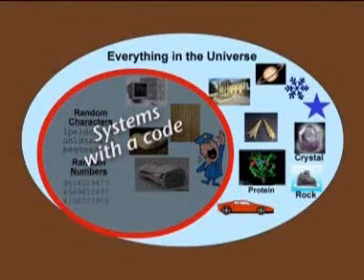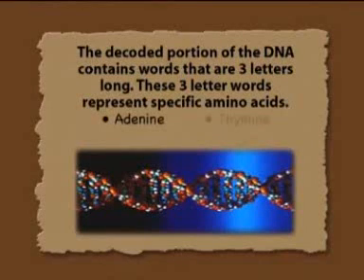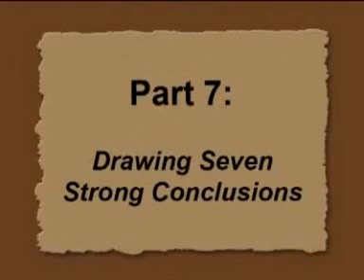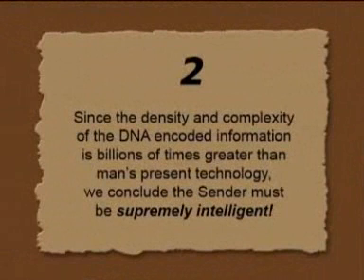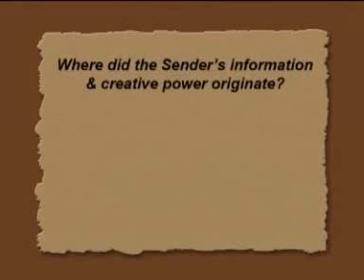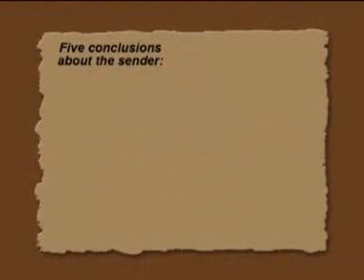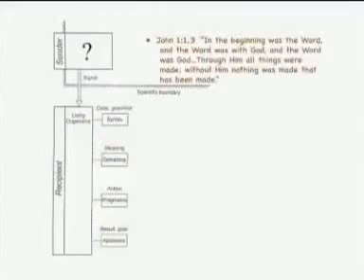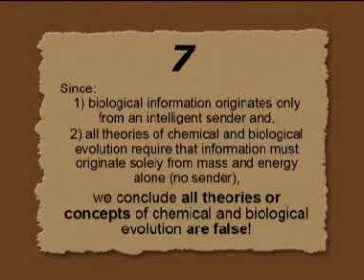Scientific Materialism Is Falsified - Dr. Werner Gitt - 2/2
"There is no known law of nature, no known process and no known sequence of events which can cause information to originate by itself in matter. (theorum 28)

-Publications-
Dr. Gitt has written numerous scientific papers in the fields of information science, mathematics, and control engineering.